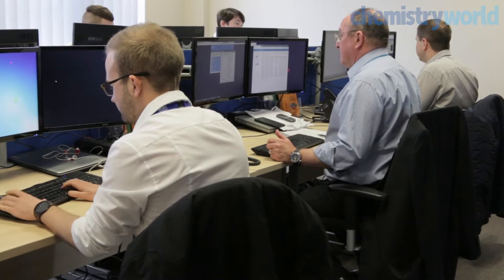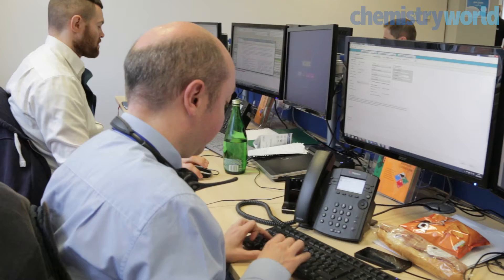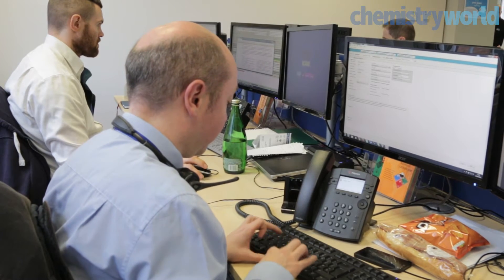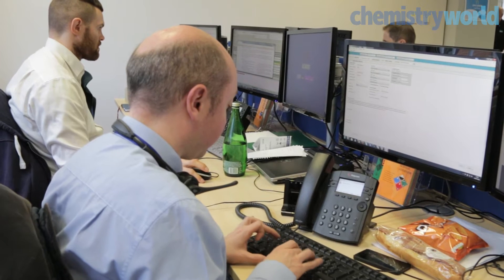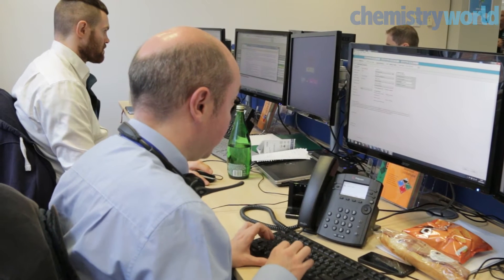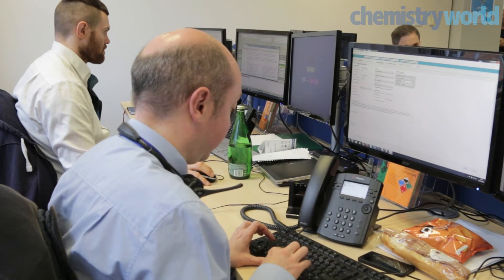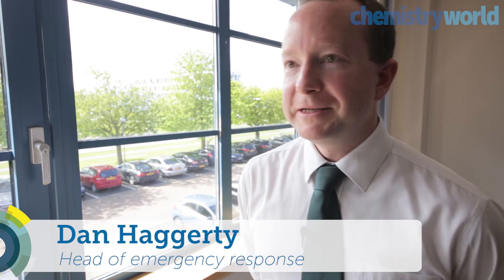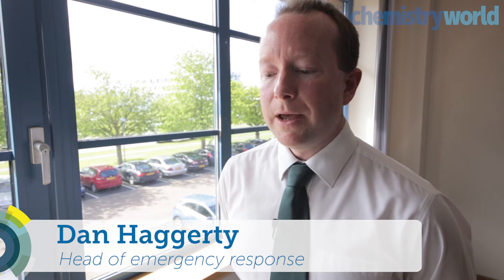Working at the National Chemical Emergency Centre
Chemistry World visited the National Chemical Emergency Centre (NCEC) in Oxfordshire, UK to find out about the work they do, what it’s like to work there, the application process for getting a job there, and the training they give their employees.